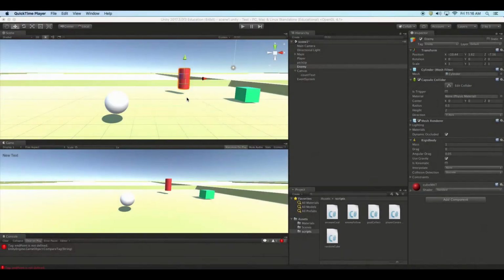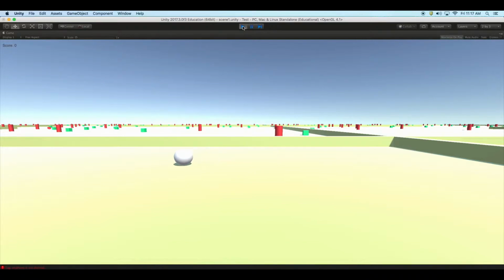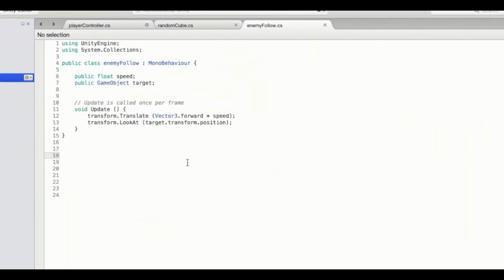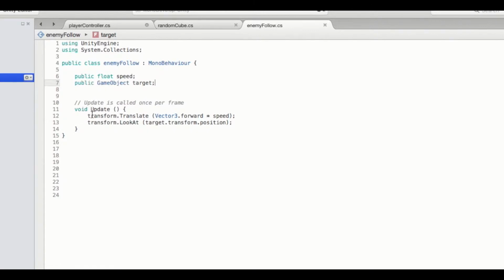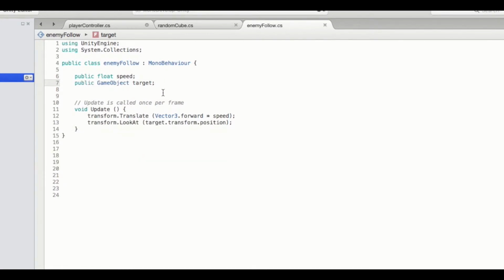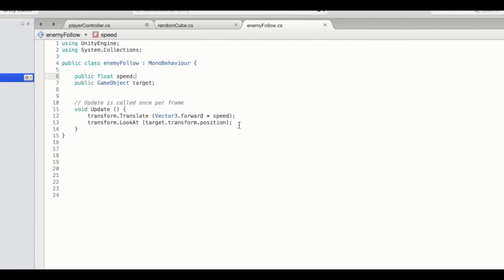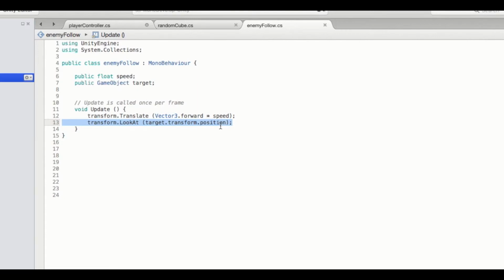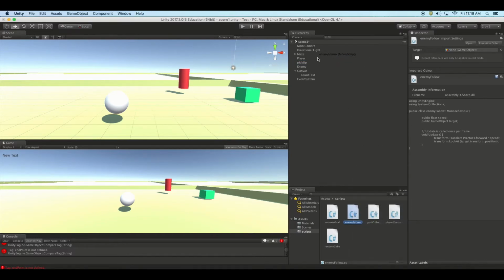Enemy Follow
Creating a Dynamic enemy that appears to follow the player